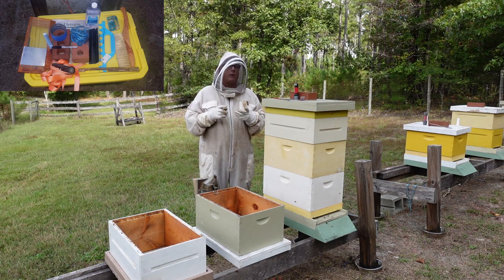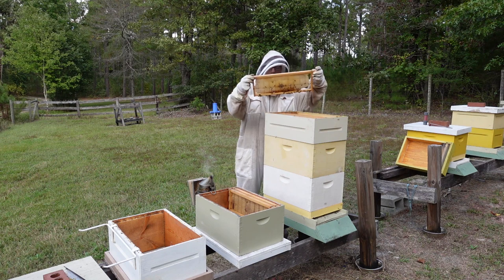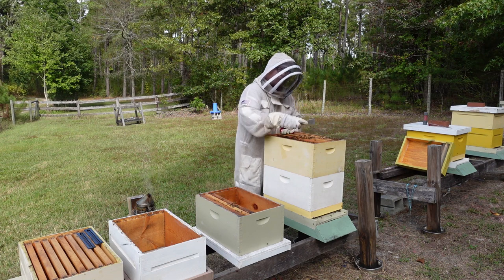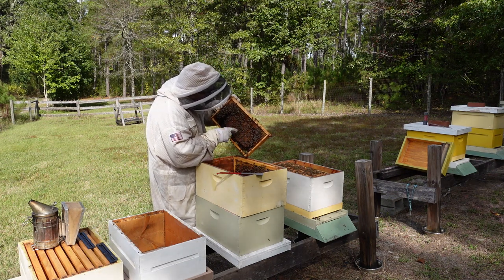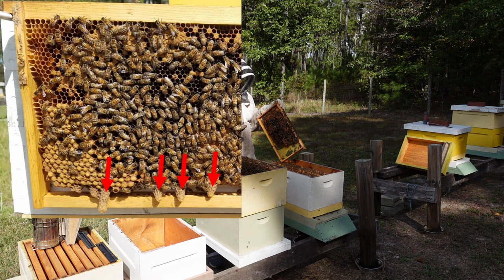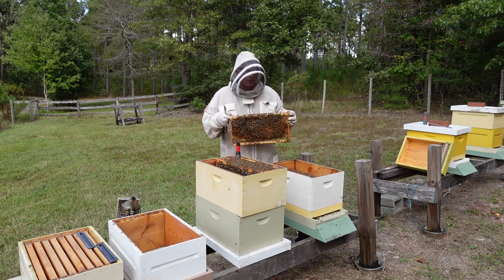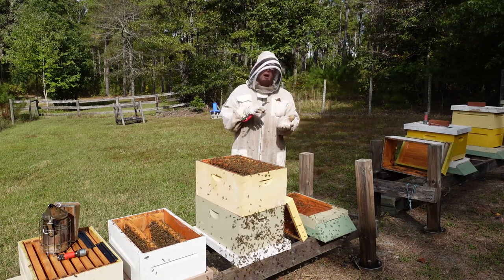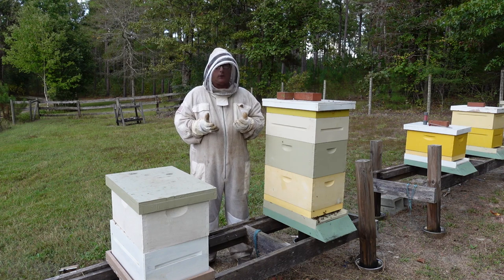How To Inspect a Hive or Colony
Every beekeeper should know how to inspect a hive / colony.  This video is a step-by-step lesson on how to inspect a hive, also known as how to inspect a colony.  It is an in-depth lesson with descriptions and photos of EXACTLY what you are looking for when inspecting a hive.  This is part 2 of the hive inspection process.  Step 1 is the do pre-inspection hive setup.  I briefly talk about pre-inspection hive setup in this video.  Detailed pre-inspection hive setup will be a separate video.

Join my Facebook Beekeepers United Group (BUG). The Facebook Group is

The items below are items I mention in various videos.  The items contain the Amazon product code (ASIN) or the ISBN for books if the item is found on Amazon.  Other links are the actual links.

Beekeeping For Dummies - ISBN-13:  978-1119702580
Honey Bee Biology and Beekeeping - ISBN-13:  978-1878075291
First Lessons in Beekeeping - ISBN-13:  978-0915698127
Honeybee Democracy - ASIN:  B0046A9M68
Bee-sentials: A Field Guide - ISBN-13:  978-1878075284
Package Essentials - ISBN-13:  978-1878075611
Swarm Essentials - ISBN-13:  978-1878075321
Bee Sex Essentials - ISBN-13:  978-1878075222
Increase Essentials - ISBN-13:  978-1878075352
The Beekeeper’s Problem Solver -  ASIN:  B018B6SWNQ
The Beekeeper’s Handbook - ISBN-13:  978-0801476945
The Bee Book - ASIN:  B0861PRRZV
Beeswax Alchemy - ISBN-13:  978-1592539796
The Compleat Meadmaker -  ISBN-13:  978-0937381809
Making Your Own Mead:  43 Recipes - ISBN-13:  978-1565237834
The Backyard Beekeeper - ISBN-13:  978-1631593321
A Book of Honey - ISBN-13:  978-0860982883
Honey: The Gorumet Medicine - ISBN-13:  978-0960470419
The World History of Beekeeping and Honey Hunting - ISBN-13:  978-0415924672
History of American Beekeeping - ISBN-13:  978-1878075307

Additional beekeeping tools I use or mention in various videos.
Little Mule frame grip – ASIN:  B07LFSJFBD
Mann Lake Standard Frame Grip (without hive tool end) – ASIN:  B00NB43ZOK
Spur embedder – ASIN:  B07P65HFK5
Grommets (eyelets) – ASIN:  B08RC8YN25
Plasti Dip – ASIN: B00QU553YC
Hive tools (9 inch J hook and scraper set) -  ASIN:  B07PMXHDKF
Hive tool (Combination J-Hook / L-Scraper) – ASIN:  B011QIYLHW
Hive tool (pocket) – ASIN:  B01KR7QIVU
Smoker (4x7 inch) – ASIN:  B009Z1SLQK
Goatskin Leather Gloves – ASIN:  B07BY856GP
Ventilated jacket with fencing hood -  ASIN:  B0763DV9GF
Ventilated suit with fencing hood -  UPC Number:  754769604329
Beetle Blaster style beetle trap – ASIN:  B08LD6BHS2

I love my Sony ZV-1 camera that I use to make my videos (main video and B Roll / secondary video). If you enjoy beautiful pictures or videos, you'll love this camera.  I am so happy with this camera.
My camera - Sony ZV-1 Digital Camera -  ASIN:  B08965JV8D
256 GB SD Card – ASIN:  B07H9VX76D
Replacement Battery (3-Pack) and 3-Channel USB Charger Set for Sony ZV-1  -  ASIN:  B078TC7GJB
Sony Camera Bag – ASIN:  B00B06EON2
SMALLRIG L-Shape Bracket Wooden Grip with Cold Shoe for Sony ZV1 – ASIN:  B08JYQQ8J4
Micro HDMI to HDMI Cable – ASIN:  B00YOFRK78